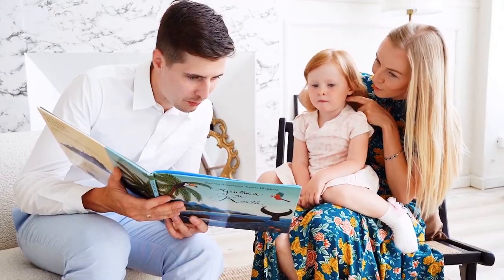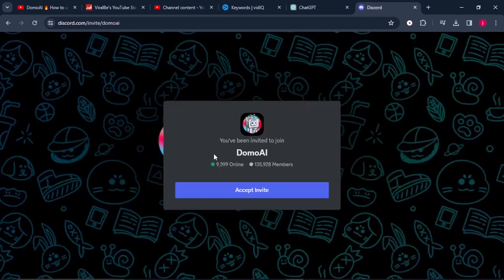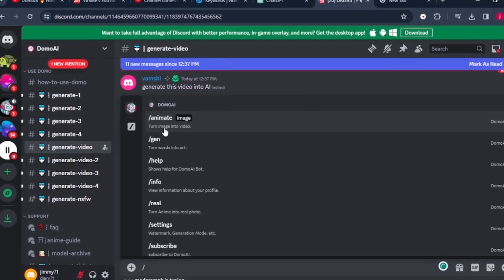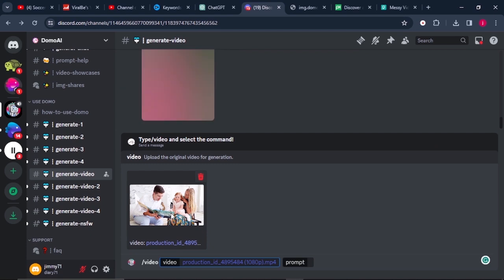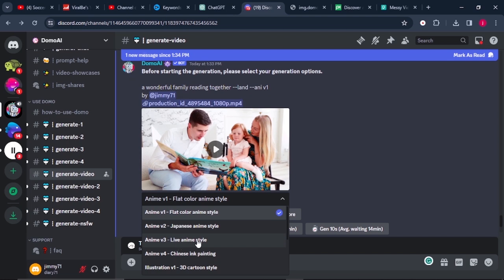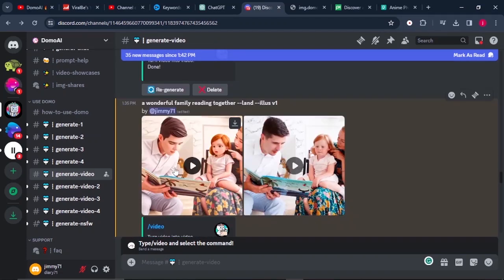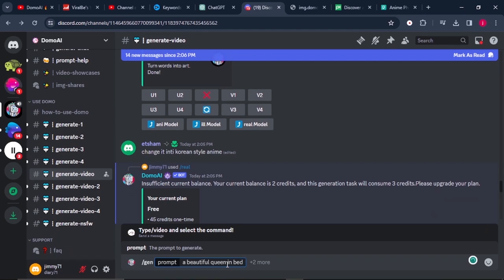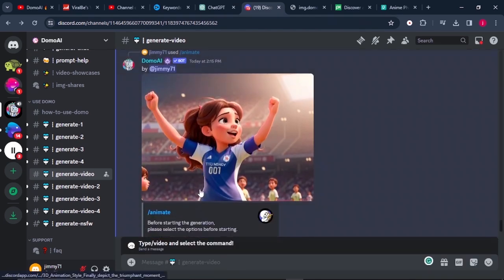HOW CHANGE ANY VIDEO TO 3D ANIMATION | DOMOAI FULL TUTORIAL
Introducing DomoAI, a groundbreaking application designed to transform any ordinary video into a captivating 3D animated masterpiece. With its advanced artificial intelligence algorithms, DomoAI seamlessly analyzes and enhances your footage, adding dynamic depth and lifelike animations. Elevate your content creation to new heights as DomoAI effortlessly brings your videos to life, offering a user-friendly interface and a wide range of customization options. Unlock the potential of 3D animation with DomoAI, revolutionizing the way you visualize and share your stories. Embrace the future of video editing and experience the magic of dimensional storytelling at your fingertips.